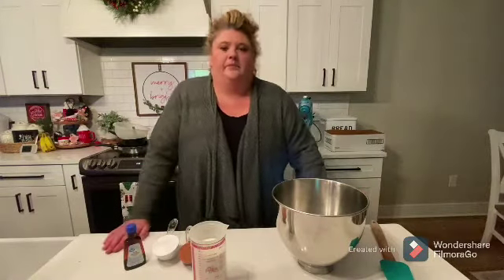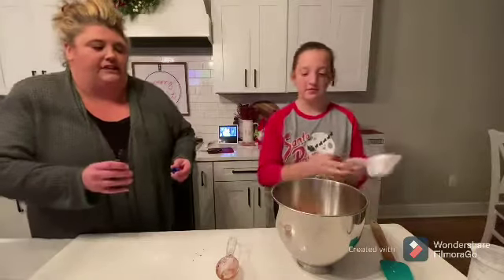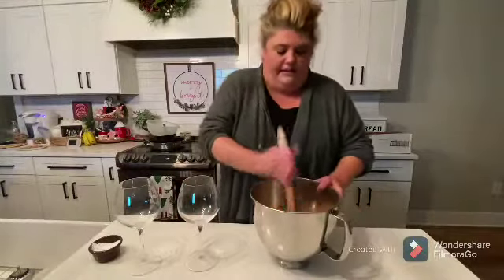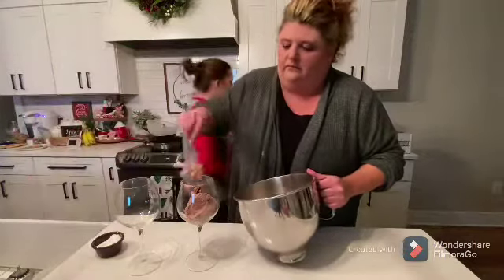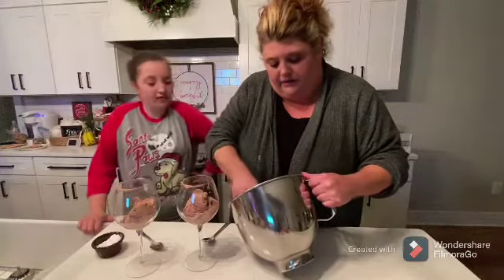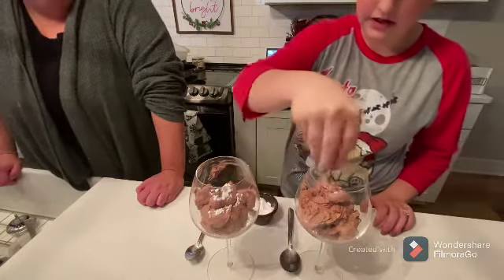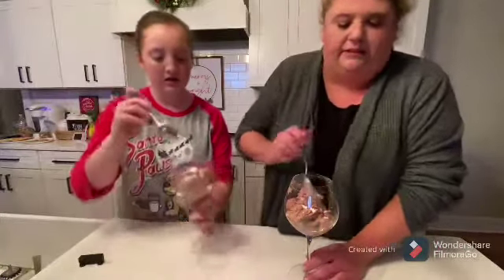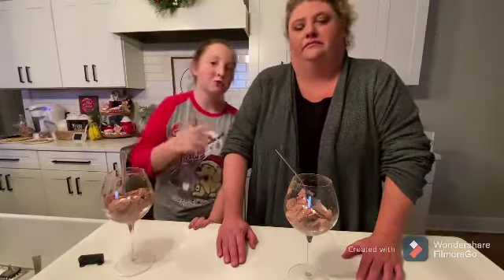Super Easy!!😱😋 4-Ingredient Chocolate Mousse